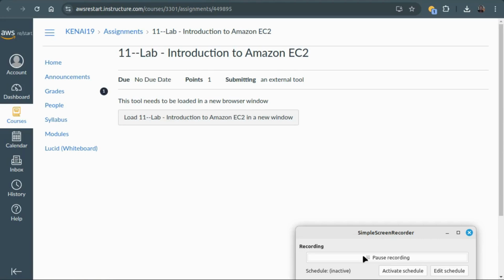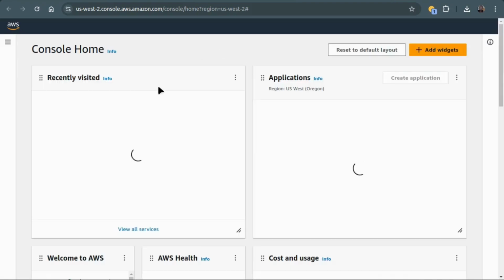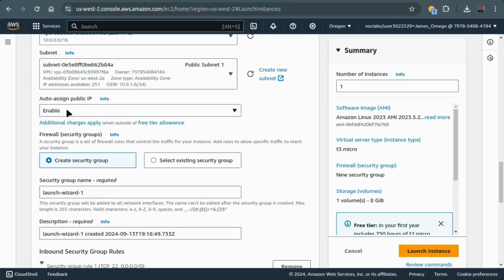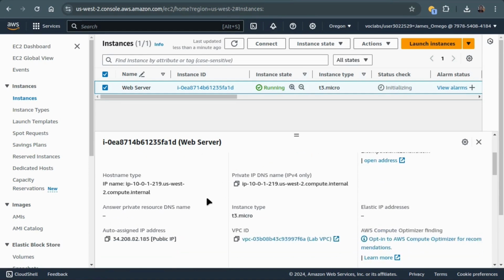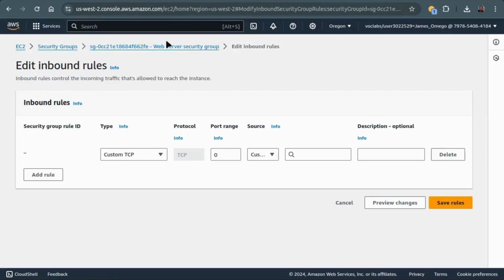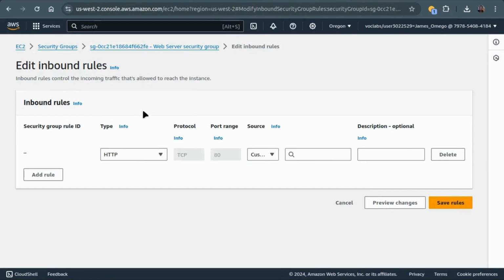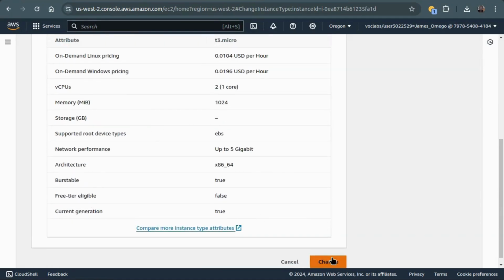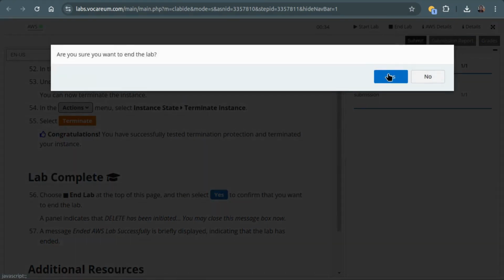AWS re/Start Lab 11- Introduction to EC2 Instance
11-[CF]-Lab - Introduction to Amazon EC2
This lab is only Available in VOC Labs. Some of these services are billable when using the Free tier Account

Topics covered
By the end of this lab, you will be able to:

Launch a web server with termination protection enabled

Monitor Your EC2 instance

Modify the security group that your web server is using to allow HTTP access

Resize your Amazon EC2 instance to scale

Test termination protection

Terminate your EC2 instance